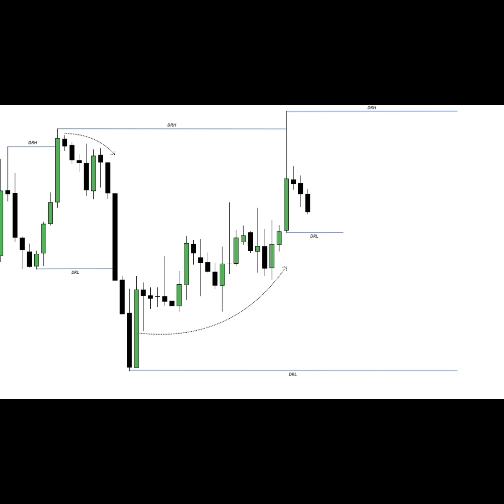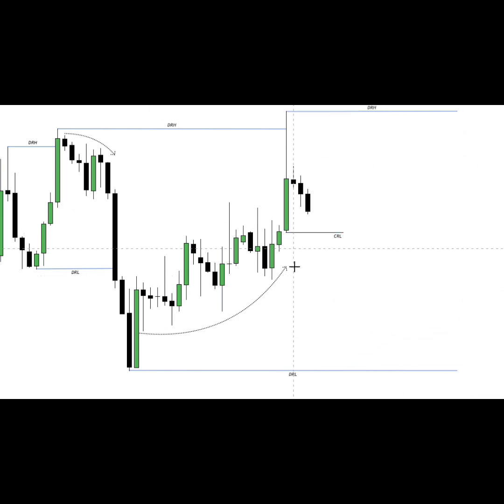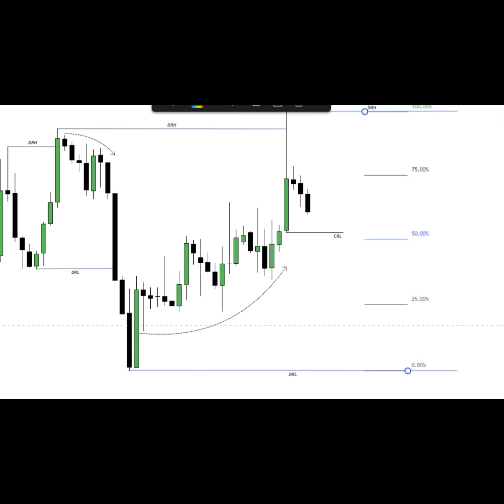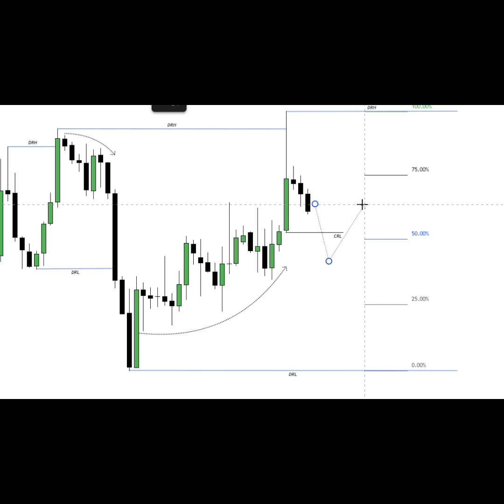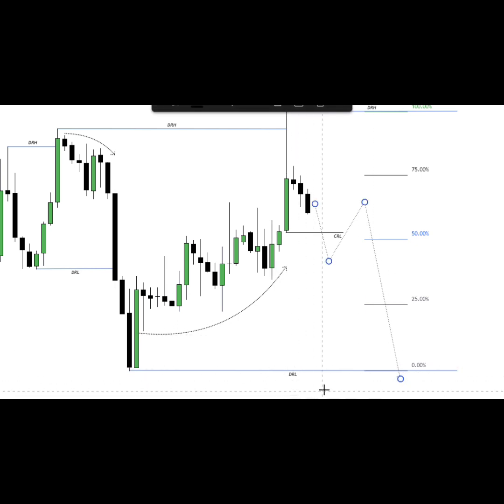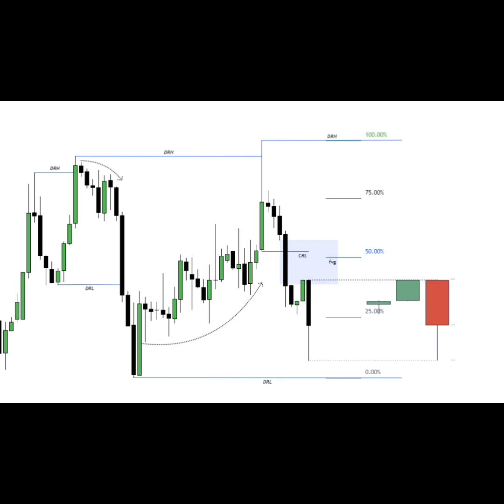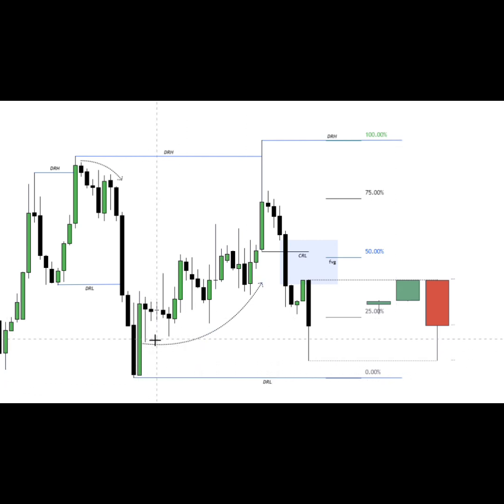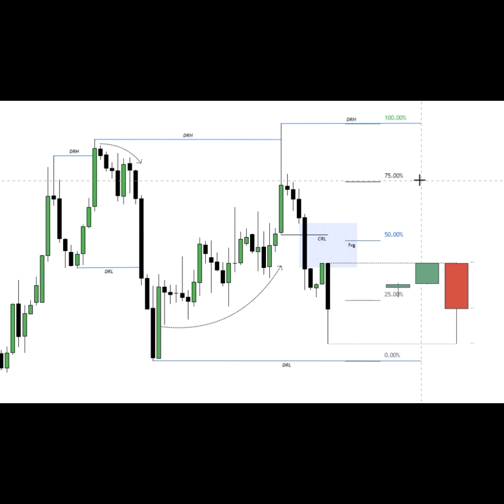Day in a life of a university ICT trader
This video is a break down of how i take my trades step by step

This is just a break down of a trade i took and enjoyed trading 🔥 hope you all enjoy and like the video